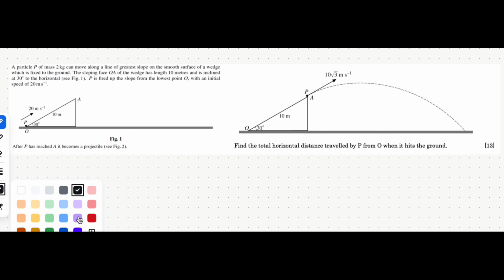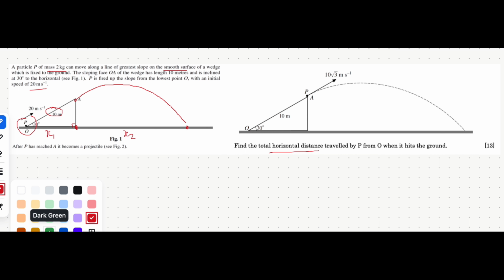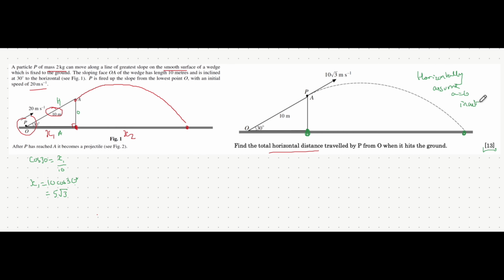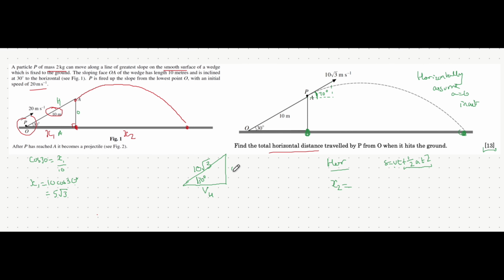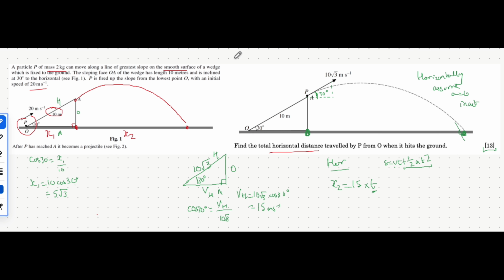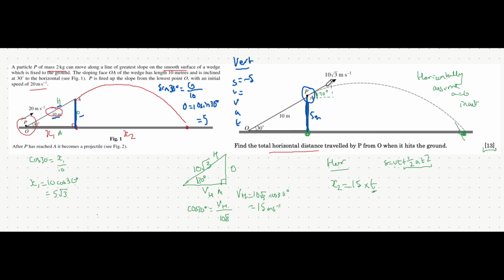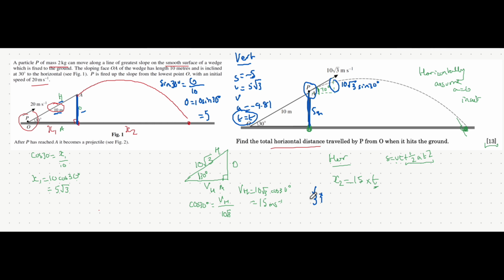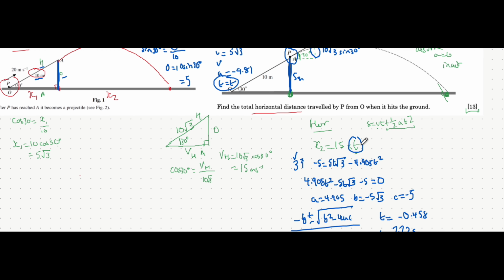A* Projectiles Suvat Exam Question- A Level Maths